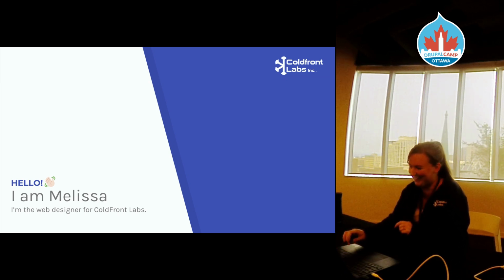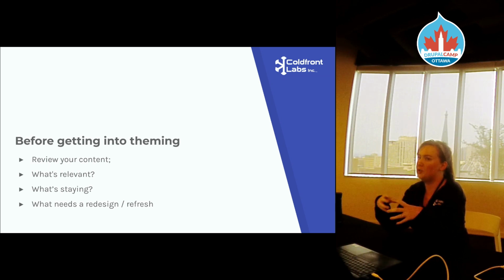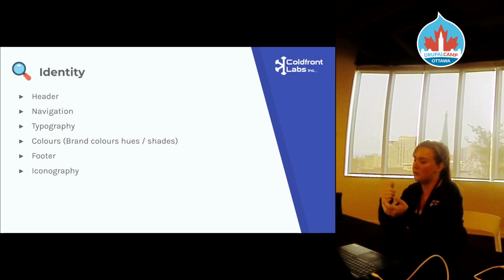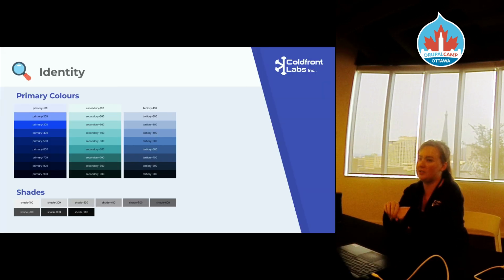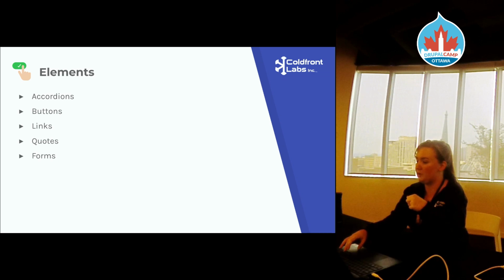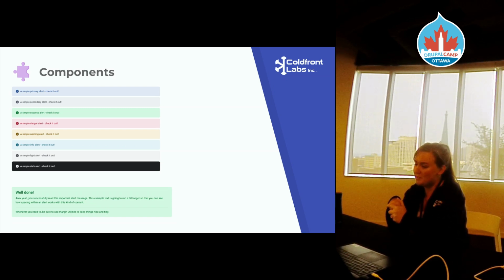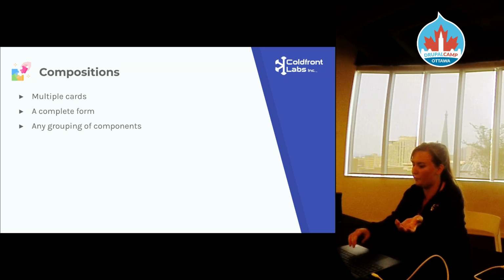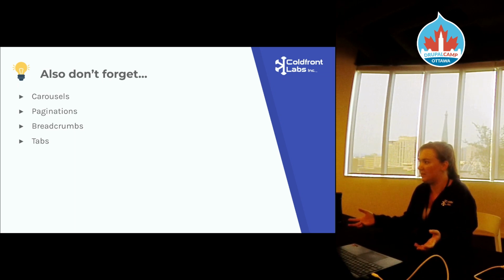DCO2024 - Building the Foundation: Essential Blocks for Your Drupal Theme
We will be discussing the types of blocks to create as a foundation for setting up your Drupal theme or re-branding. Planning these blocks in advance, before the mock-up stages, helps visualize crucial components in fragmented pieces, giving you a clearer picture of your redesign.

Presented by Melissa Roy